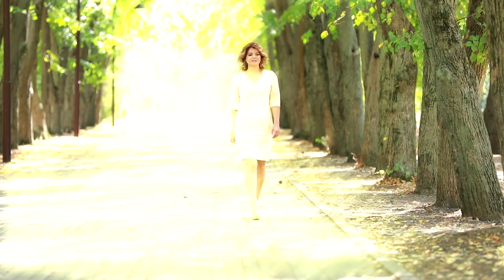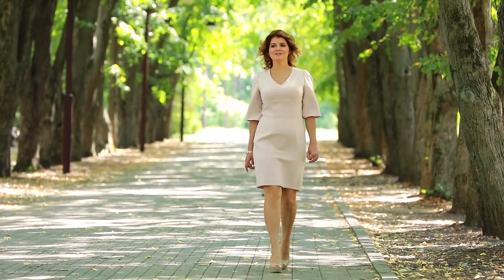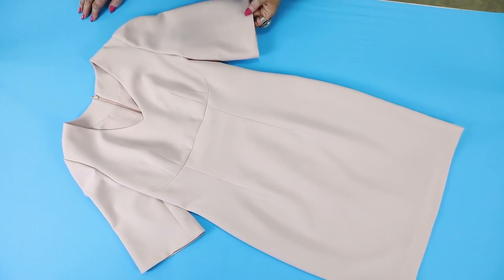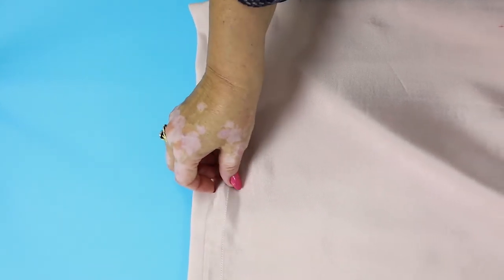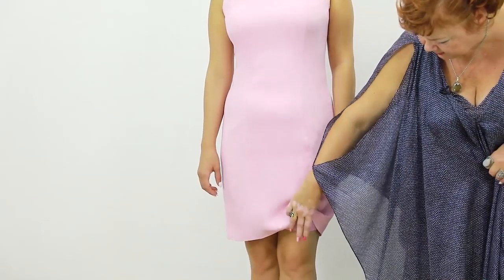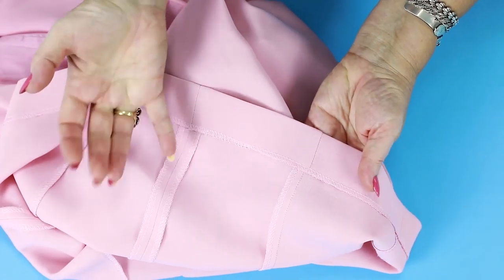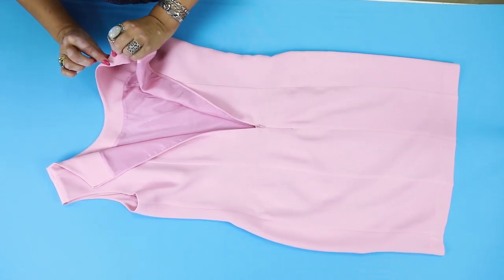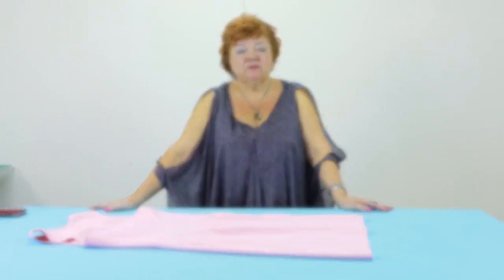How to sew sheath dresses with and without sleeves Advertisement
- In the courses, we show you how to sew sheath dresses with the sleeves and without them.
- In the courses, we sew the dresses on the basis of the basic patterns.
- You can buy the courses separately or together as a bundle.
- Having bought the course, you will be able to sew amazing sheath dresses for yourselves, your friends and customers!